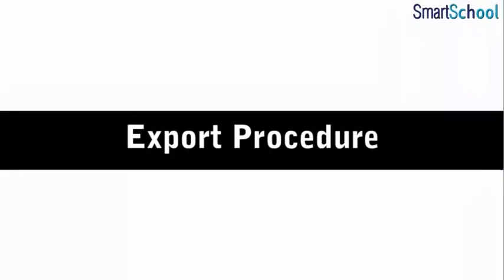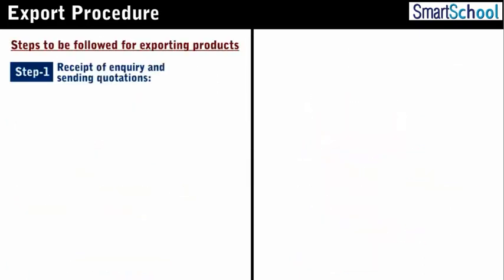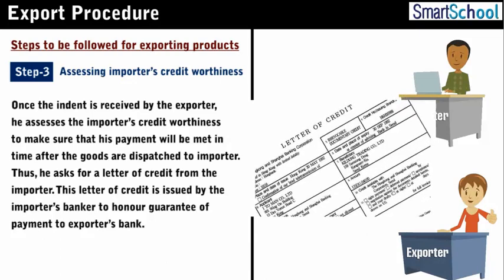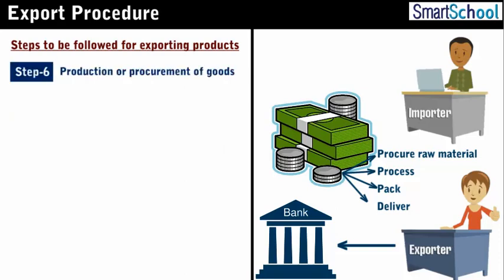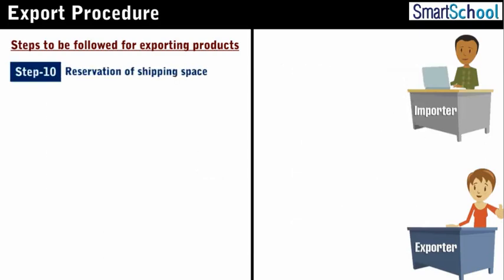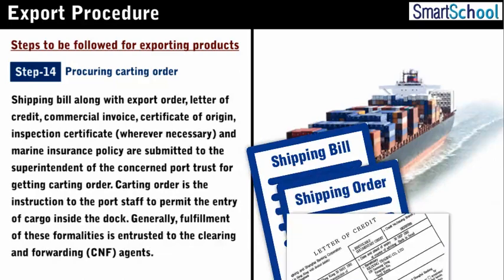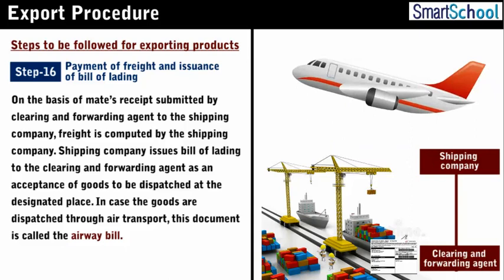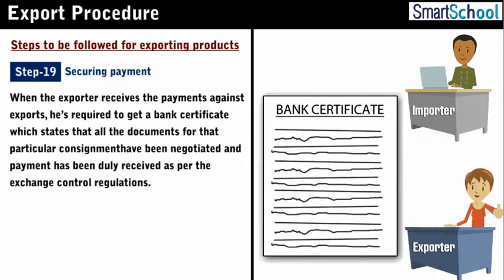Bussines study class 11th ll Demo video ll Smart Study #1